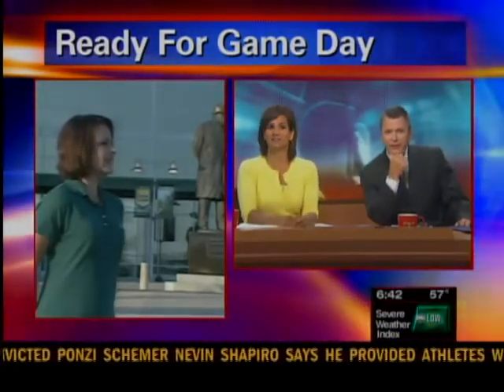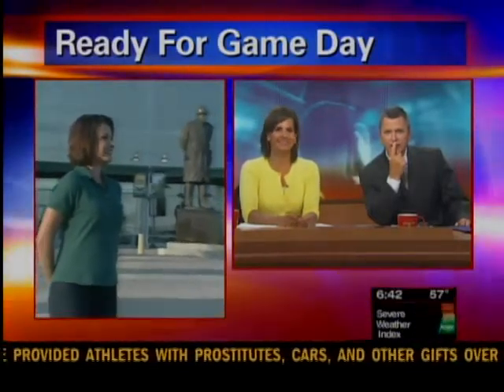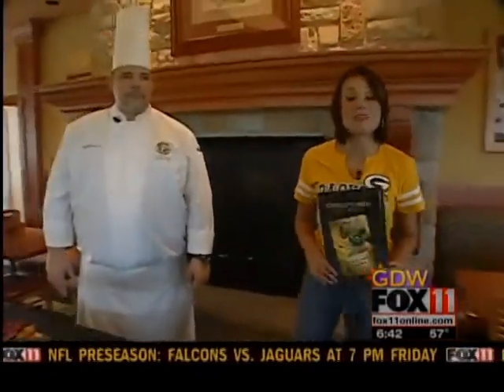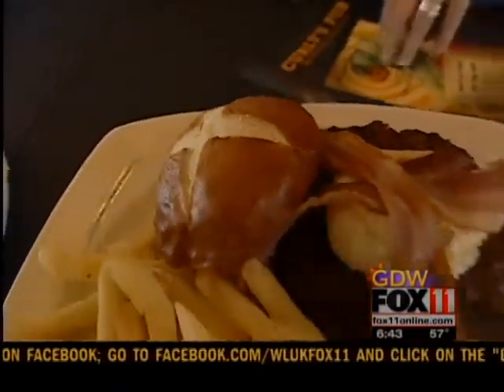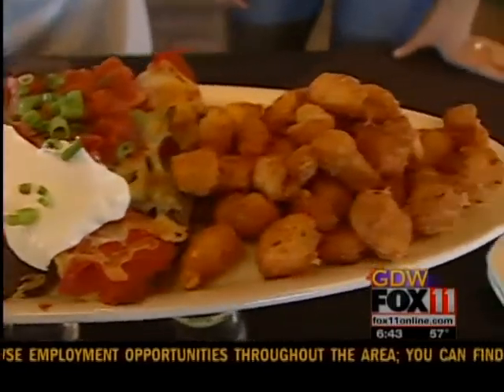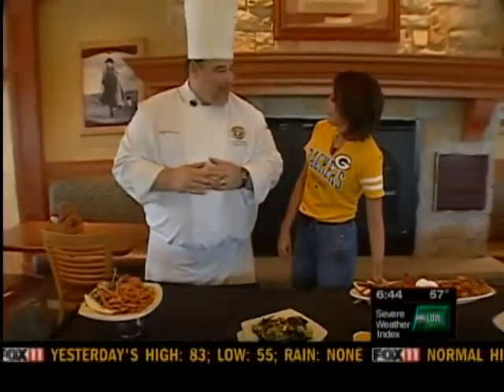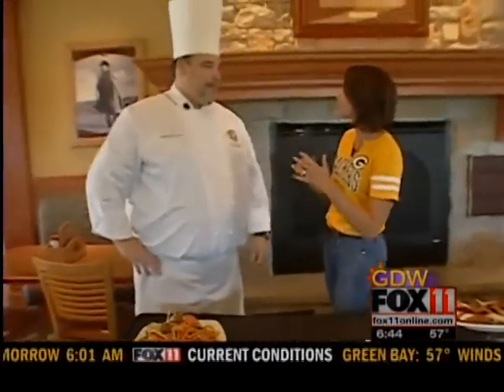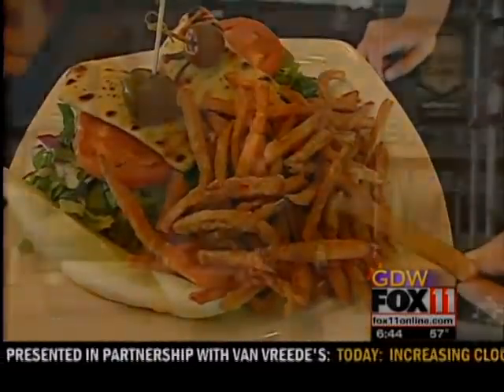Lambeau Field food